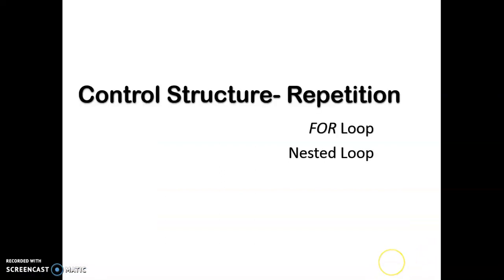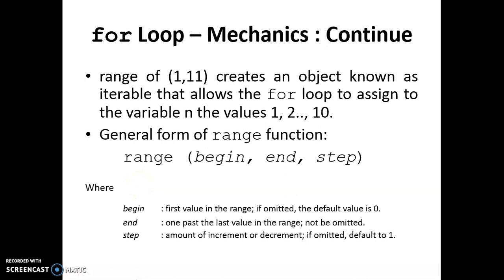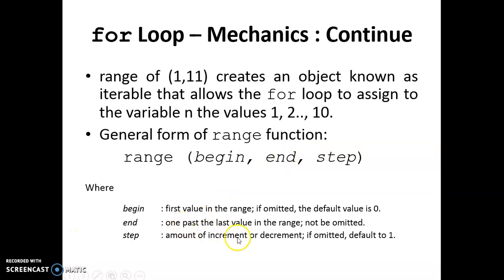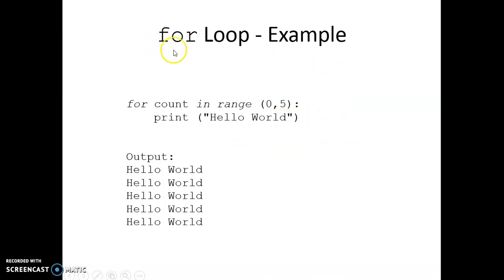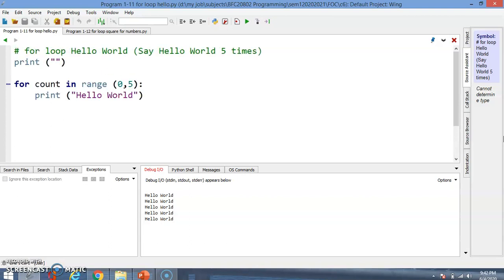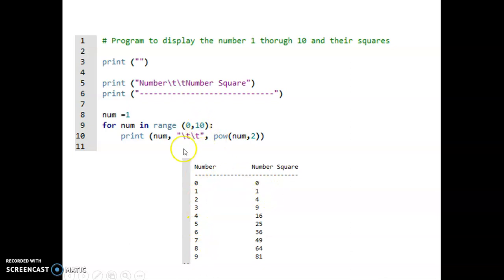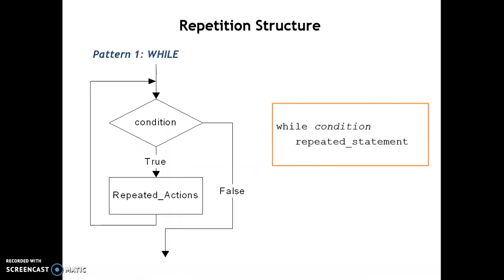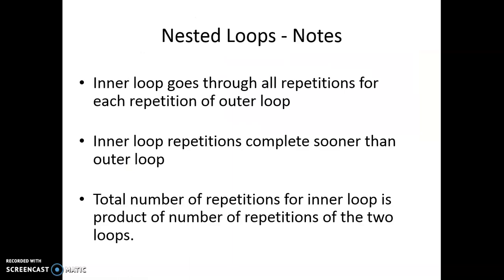For Loop Repetition Structure